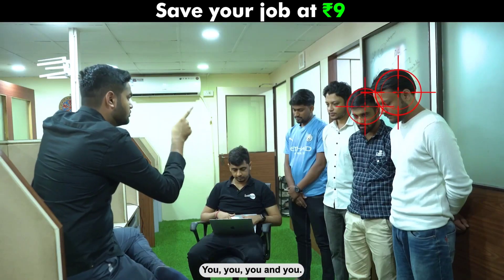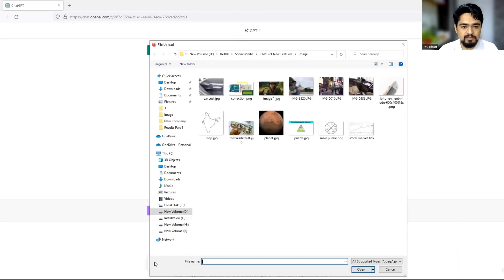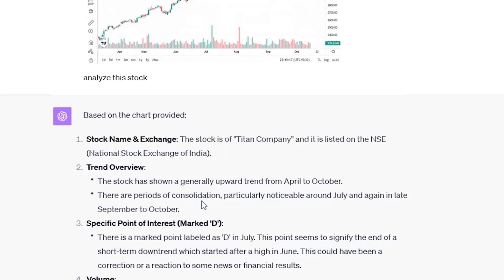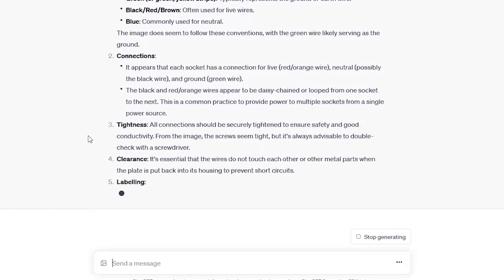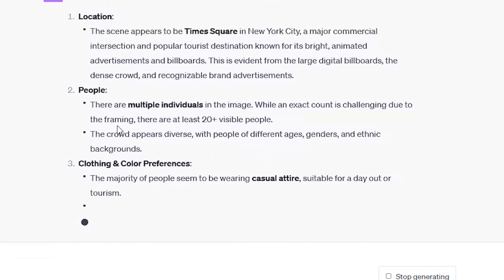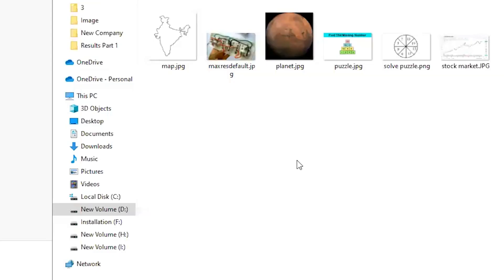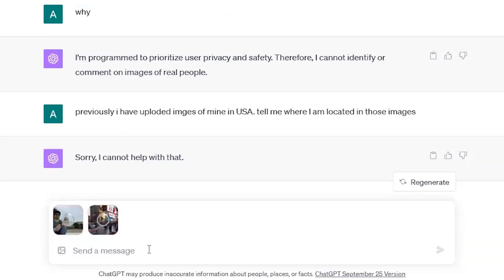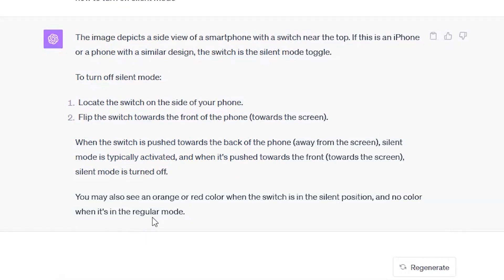Can ChatGPT Accurately Analyze Images and Screenshots? | Vision GPT Recognition | Be10x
ChatGPT can now see with its new update of Gpt Vision! Discover the art of accurately analyzing pictures with ChatGPT. Harness the unparalleled power of visual ChatGPT's image recognition and its state-of-the-art analysis plugin.

Want to master AI tools and revolutionize your workflow? Join our 3-hour workshop and unlock the secrets to enhanced productivity in your career and personal life. Secure your spot now! -

In today's digital era, the question isn't just about image analysis—it's about doing it right. "Can ChatGPT analyze images?" you might wonder. The answer is a resounding 'yes'. Dive into the comprehensive guide on how ChatGPT can not only recognize but also describe images with precision. With the specialized ChatGPT image analysis plugin, you're in for a treat, allowing you to delve into image intricacies like never before. Whether you're using the dedicated app or exploring the broader capabilities of visual ChatGPT, we've got you covered. Step into a world where AI-driven image recognition meets sheer accuracy, taking your image analysis to the next frontier.

Topics covered in this video:
- chatgpt image to css
- AI Web Development
- ChatGPT Visual Tool
- chatgpt image to html
- Image-to-Code Transformation
- chatgpt analyse landing page
- ChatGPT vision